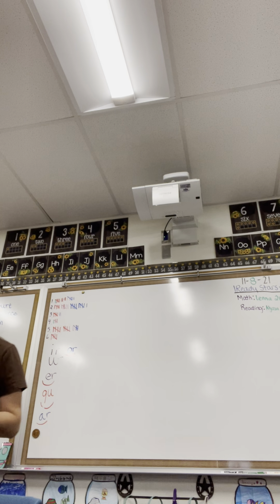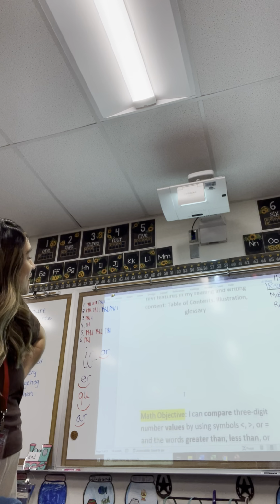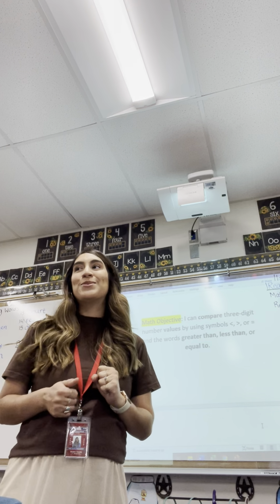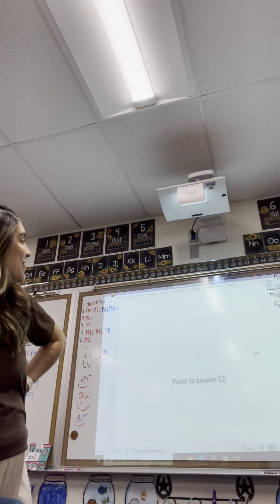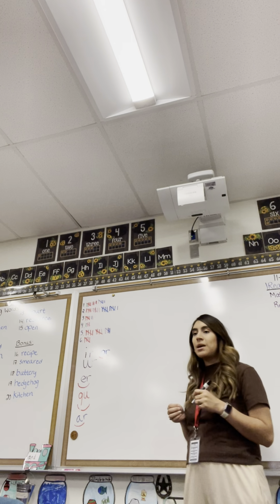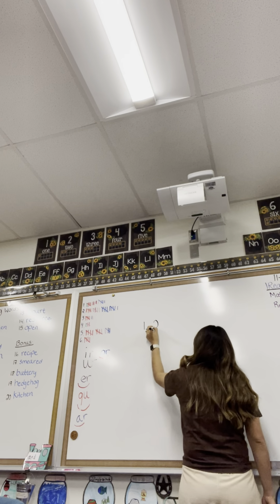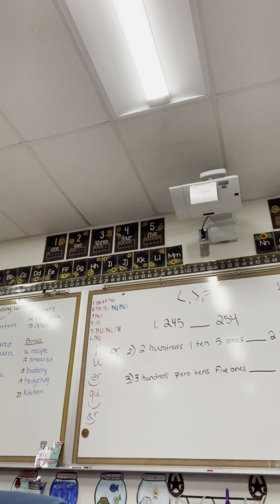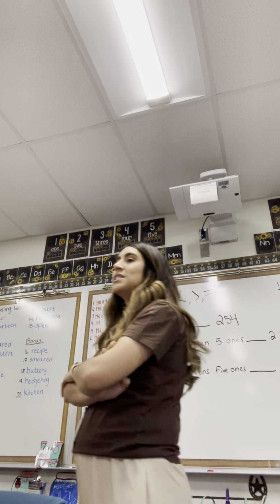Comparing Numbers With Inequalities Part 1